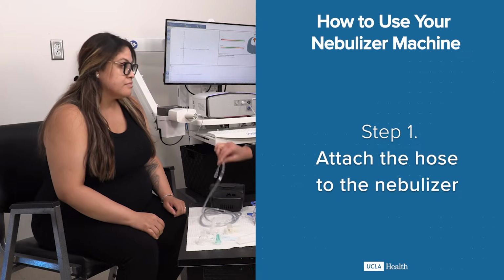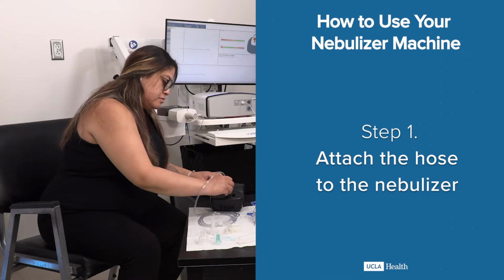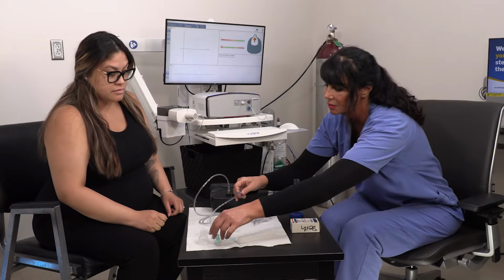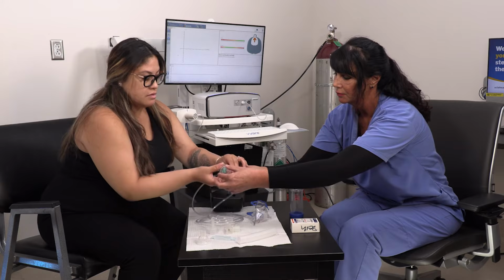How to use a nebulizer machine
UCLA Health Adult Asthma Program in Thousand Oaks
Samuel P. Haslam, MD
Pulmonary, Critical Care and Sleep Medicine
UCLA Health - Thousand Oaks Hampshire Primary & Specialty Care